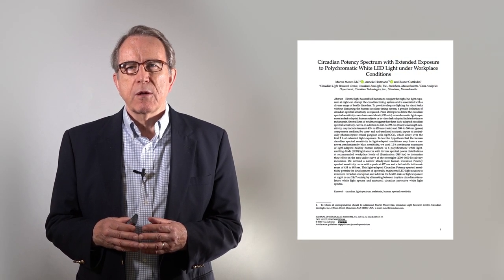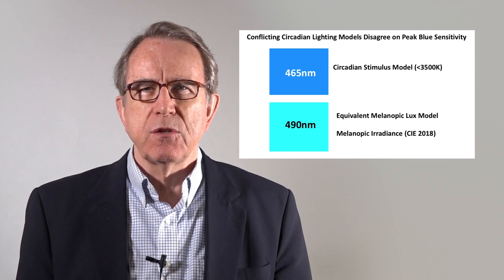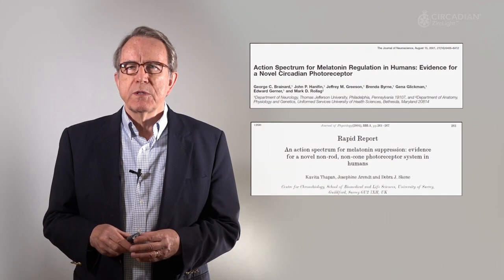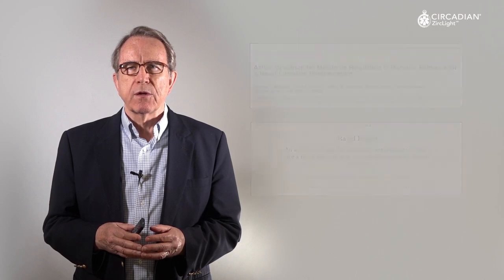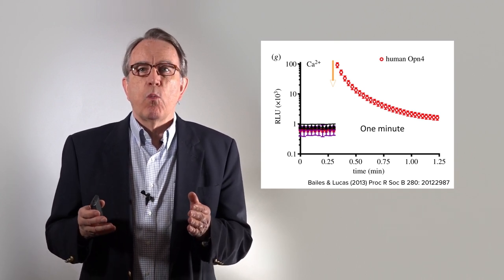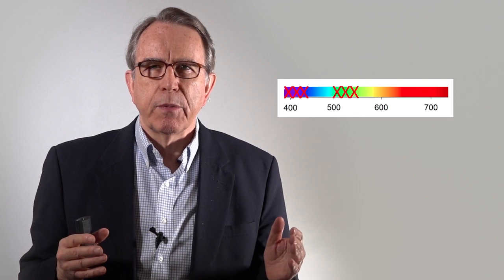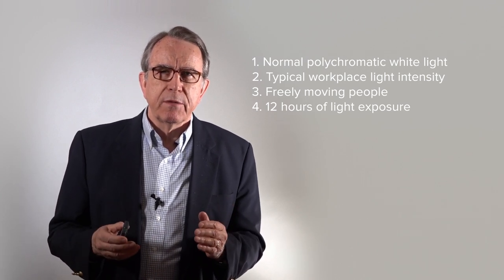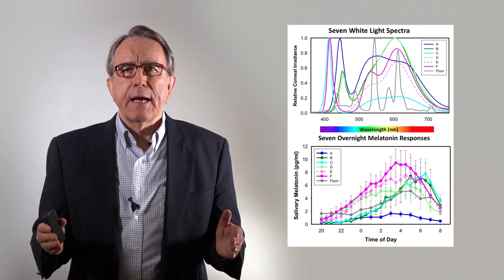DISCOVERY OF CIRCADIAN BLUE LIGHT: Explaining the Science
New Journal of Biological Rhythms study identifies the precise band of blue light that disrupts our circadian rhythms at night and synchronizes them during the day in real-world lighting conditions. This breakthrough study has major implications for how lights will be engineered to optimize human health and manage the risk of light at night by controlling the amount of circadian blue light. “Previous research into the spectral sensitivity of the circadian clock was done in dark-adapted conditions with short exposures to monochromatic (single color) lights. However, at home and at work, we spend the vast majority of our time in a light-adapted state, exposed to white polychromatic light,” said Martin Moore-Ede, MD, Ph.D.  “Our study reflects how we interact with light in the real-world.” Video address Circadian Stimulus model, Equivalent Melanopic Lux model and Melanopic Irradiance.